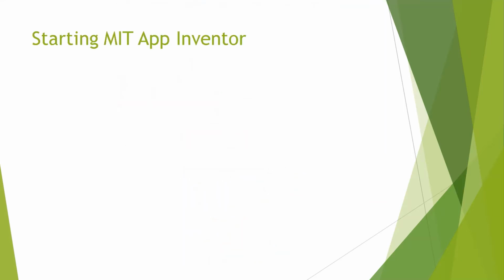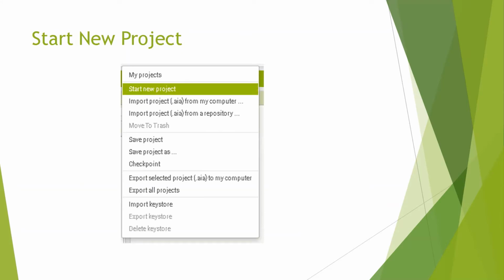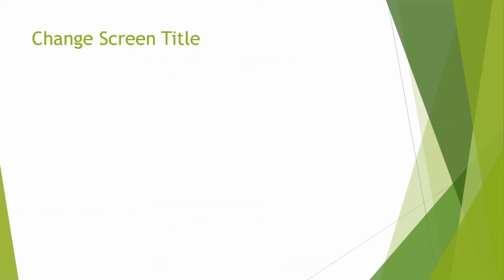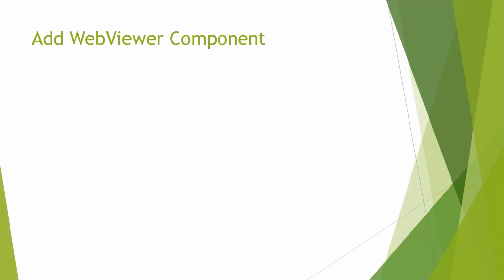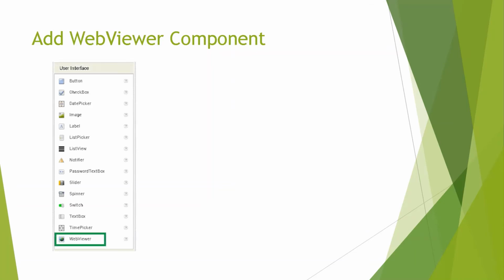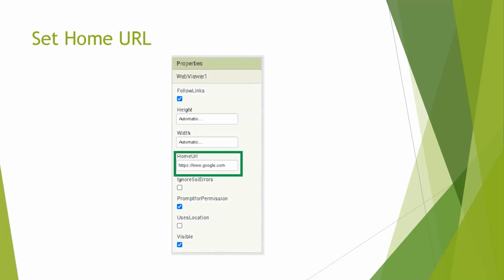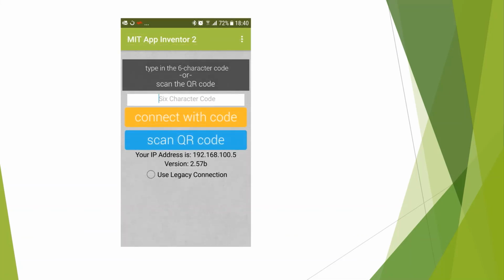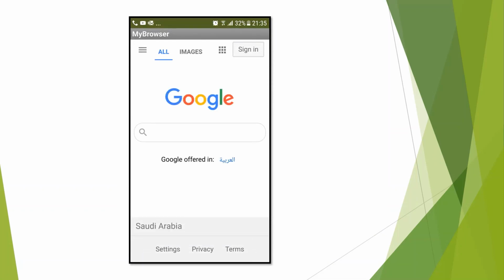Learn How to make your own browser mobile application using MIT App Inventor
In this session, we will learn how to build an application that display  website pages.

You can display any web site inside your mobile application.